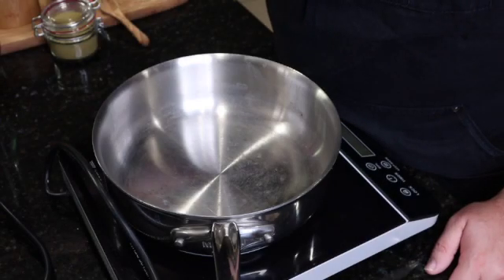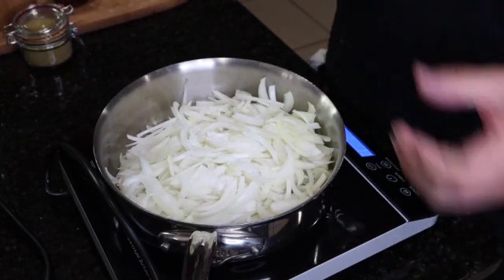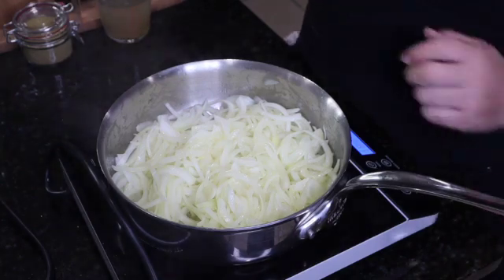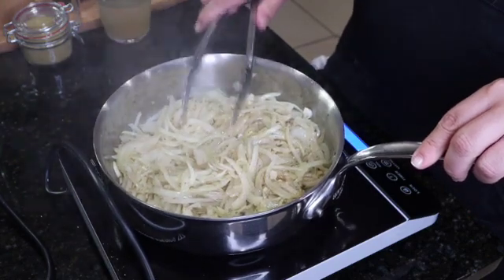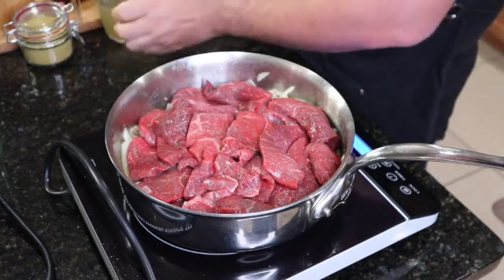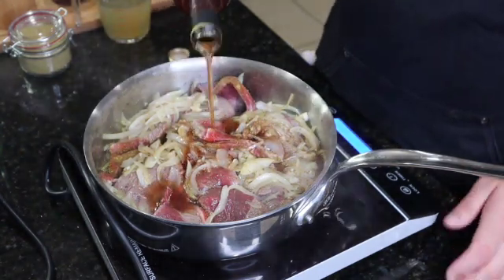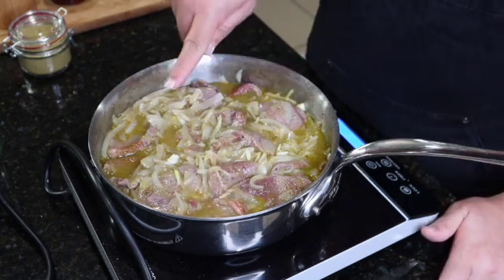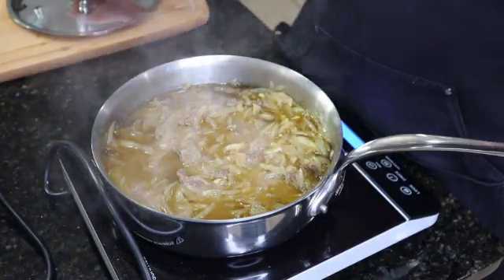Dre's Bistec Encebollado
Growing up, this was the meal I loved most when my grandmother made it. So, here I am sharing her secrets, with one of my own, for you to enjoy this delicious dish.

Ingredients:
5 slices of thin steak (could be rib eye, beef round or Palomilla)
3 medium yellow onions
3 tbsp Extra Virgin Olive Oil
5 garlic cloves (minced or sliced)
2 tsp kosher salt
1 tsp black pepper
1 to 2 tbsp Homemade Adobo
1 cup Chicken Stock